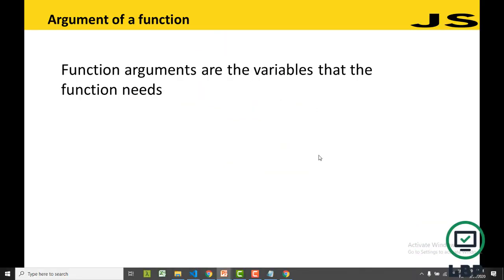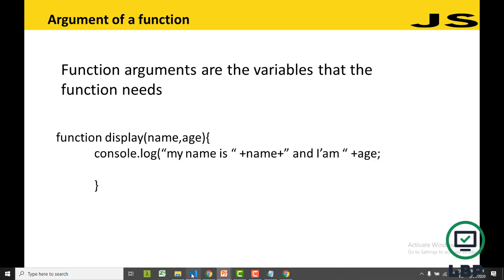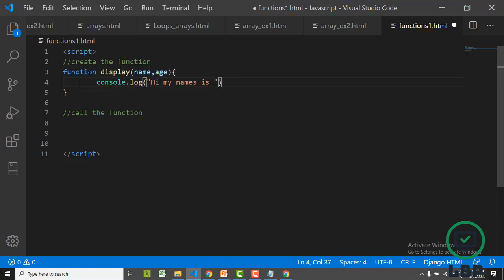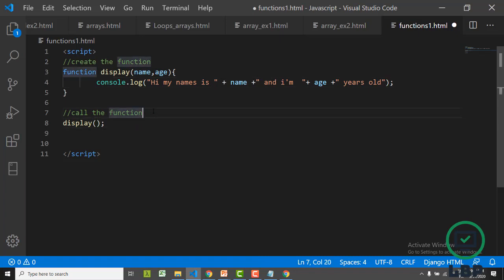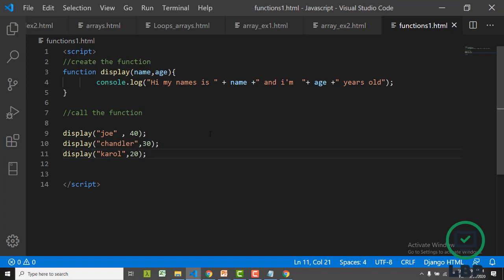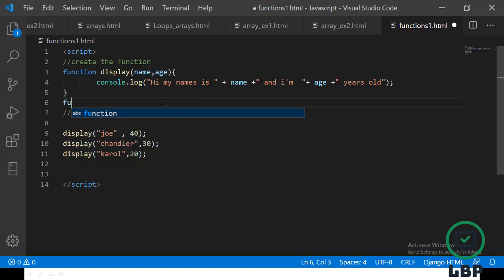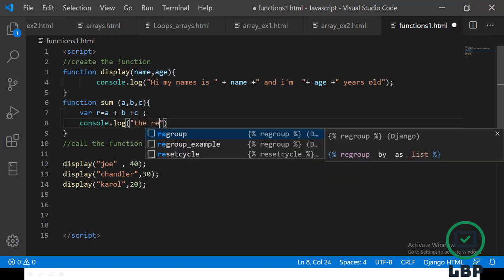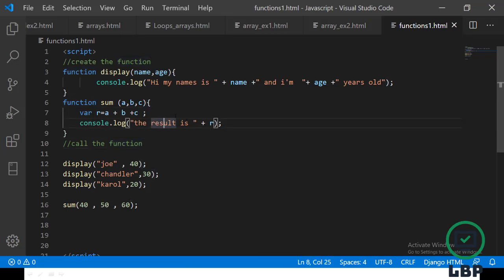Javascript for Beginners 2020: arguments of a function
in this series we will learn all the concepts of programming that will allow you to learn after any programming language very easily ,this series is absolutely for beginners
if you have any question put it in the comment i will answer as soon as possible